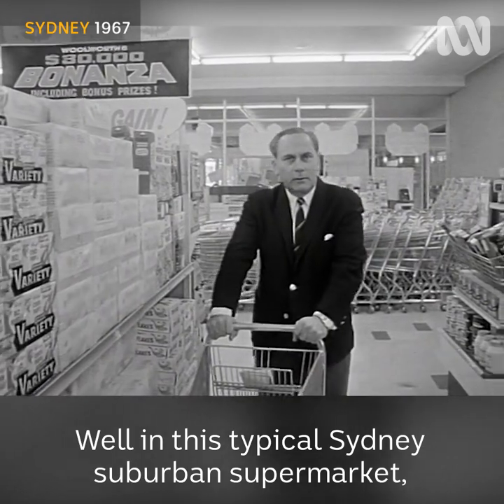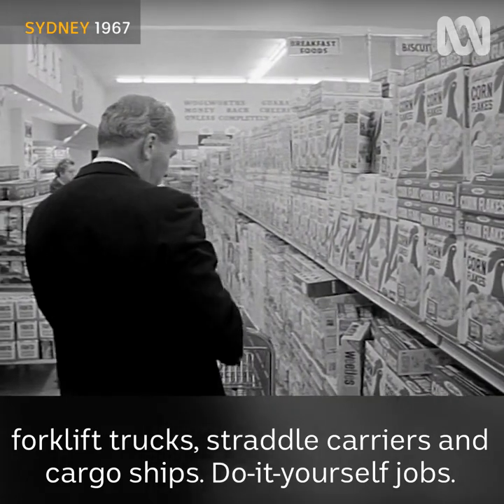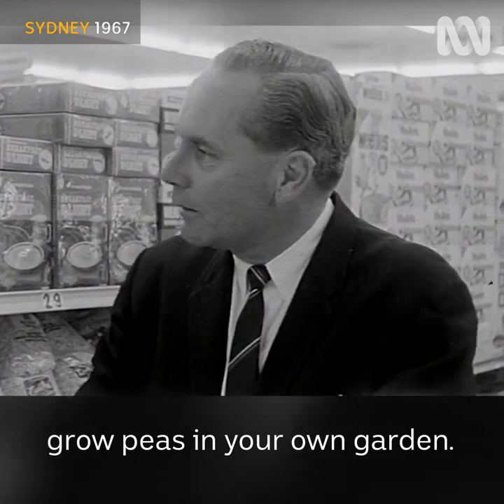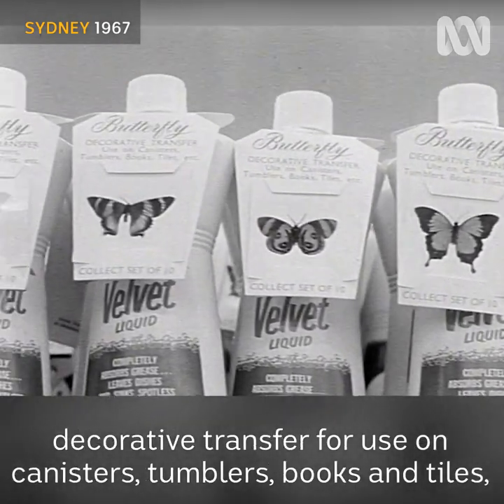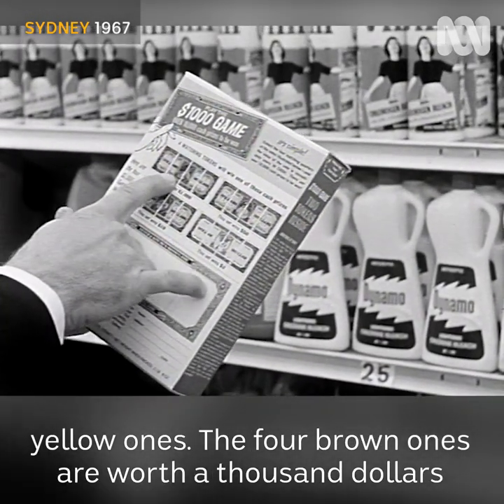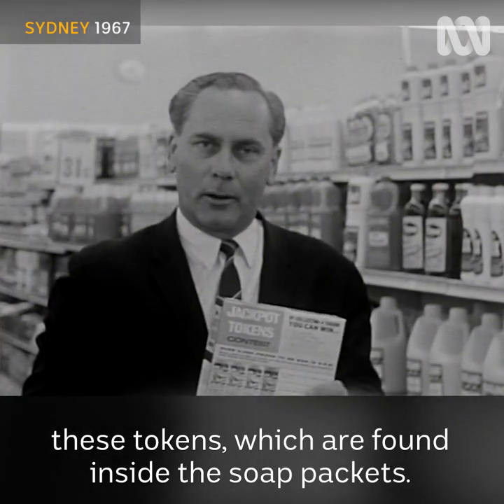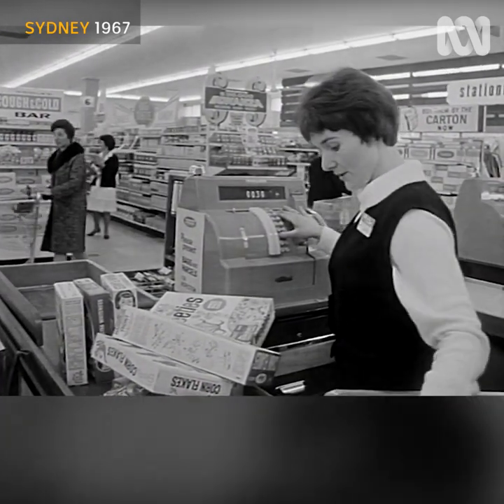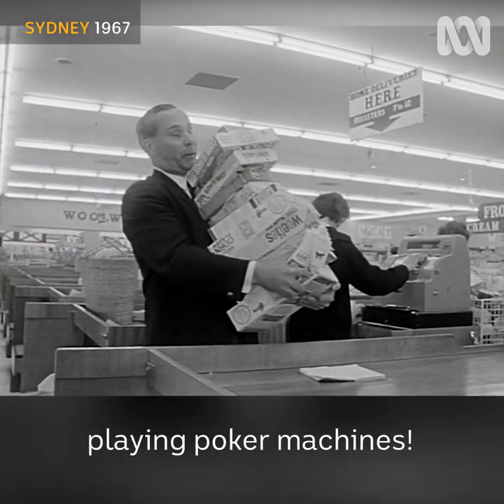Supermarkets of the 1960s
Back in 1967, the ABC looked at some of the ways shoppers were courted by manufacturers.